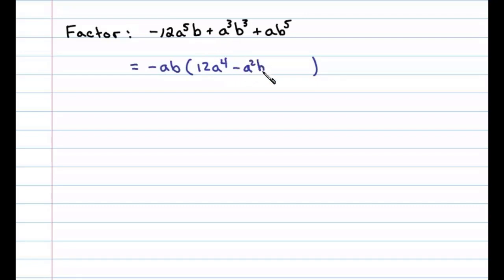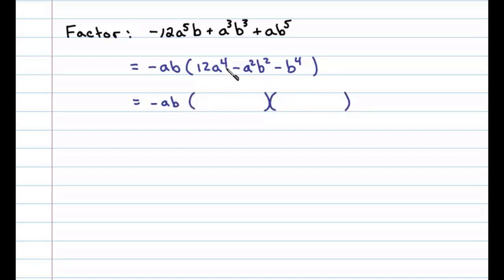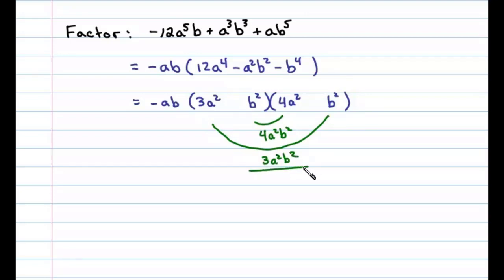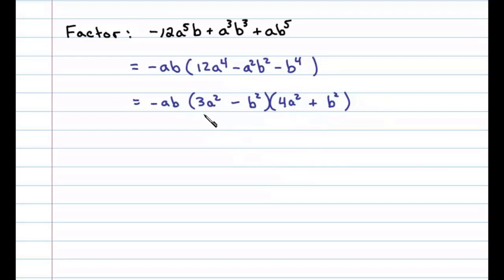How to Factor a Trinomial with Two Variables - NO PROBLEM!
How to factor a trinomial with two variables and a GCF. EASILY. First factor out the GCF from this polynomial. Then factor the resulting trinomial into the product of two binomials.

   6.1 Introduction to Factoring
   6.2 Factoring Trinomials
   6.3 Factoring Trinomials ax^2 + bx + c
   6.4 Factoring Binomials
   6.5 General Guidelines for Factoring Polynomials
   6.6 Solving Equations by Factoring
   6.7 Applications involving Quadratic Equations
   6.8 Review Exercises and Sample Exam